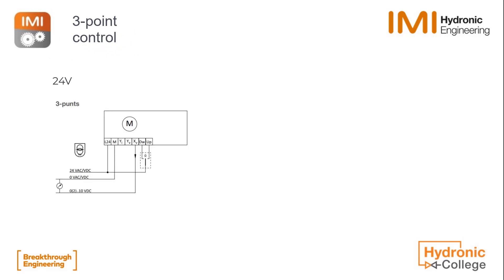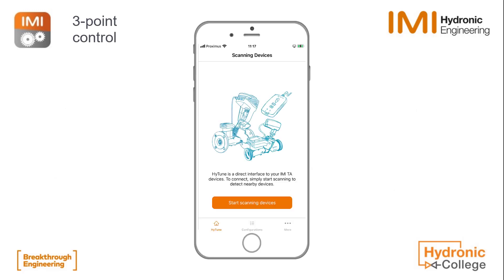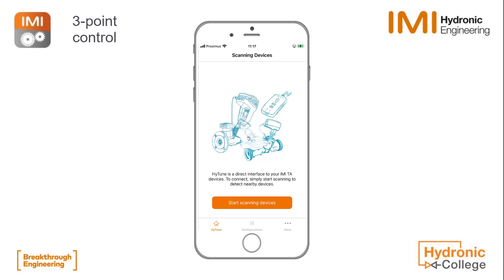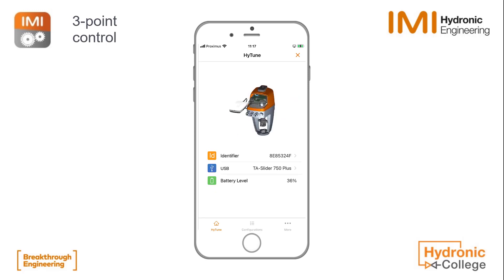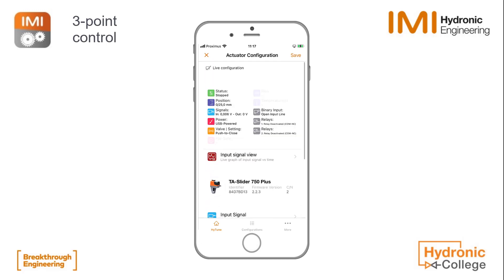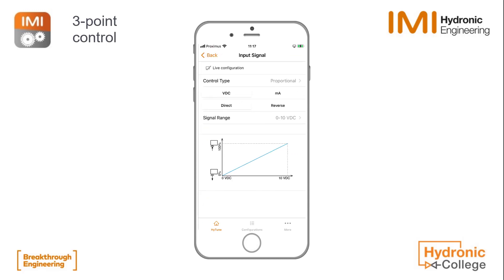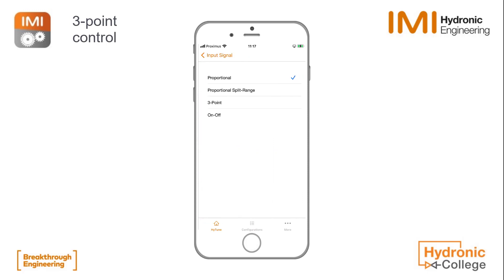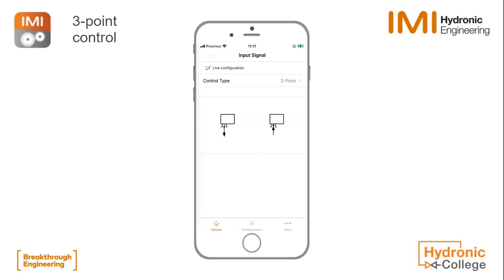TA Slider - HyTune _ How to set TA Slider 750/1250 to 3-point control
When the Control signal of the controller is 3-point, you need to set the configuration of TA Slider from Proportional (default) to 3-point. In this video an instruction how to do this.